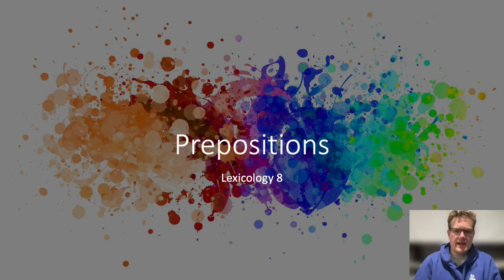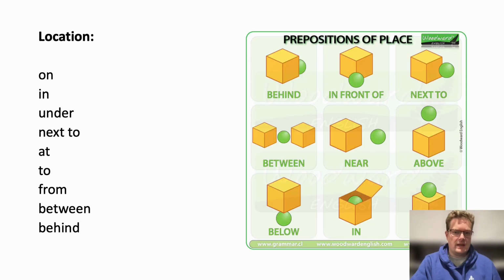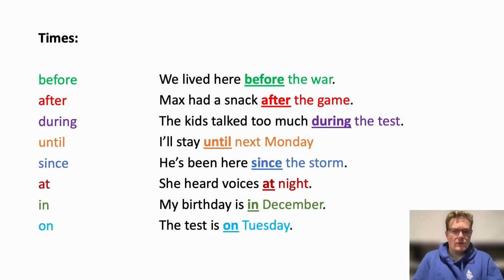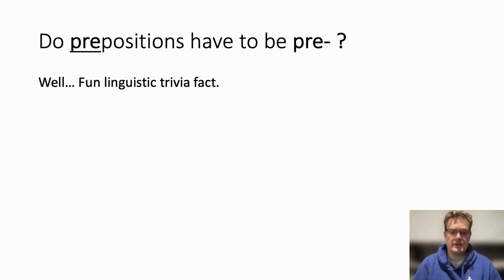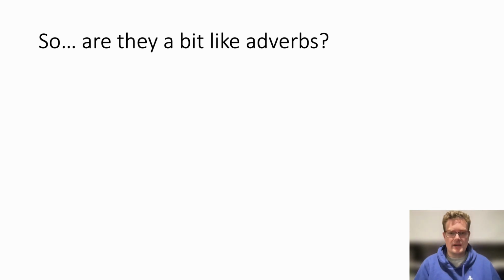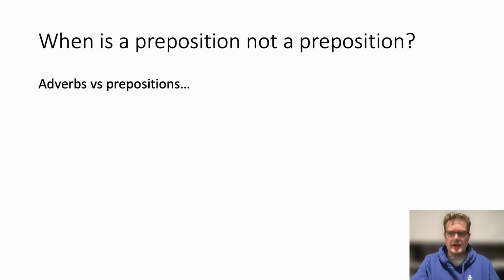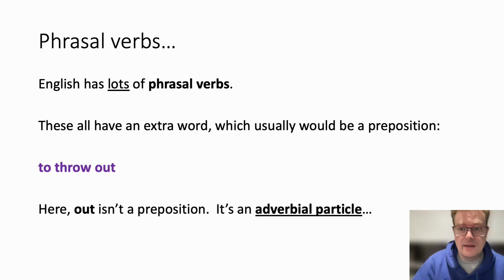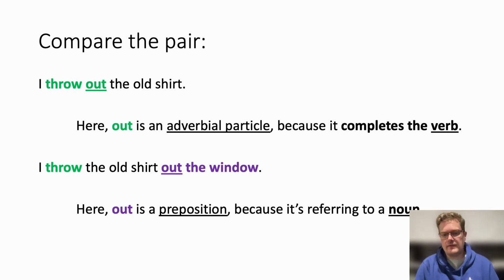Lexicology 8 - Prepositions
All about Prepositions, with some bonus chat about how to tell them apart from Adverbs.